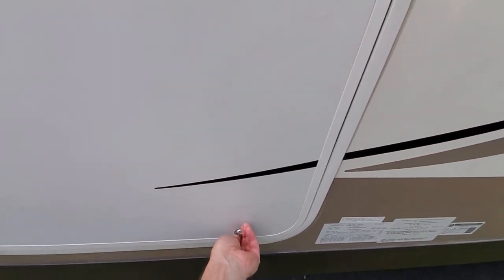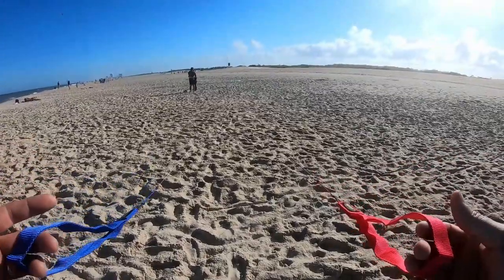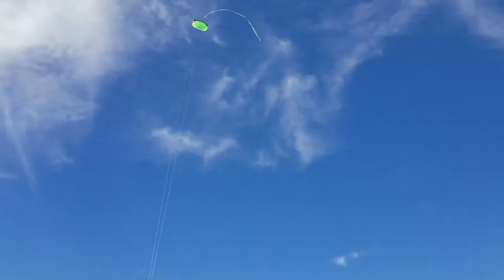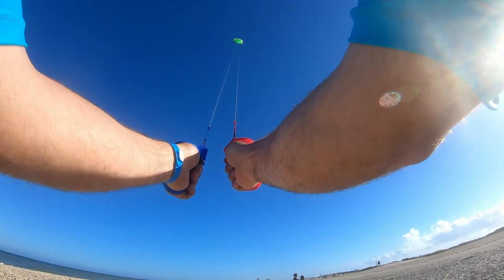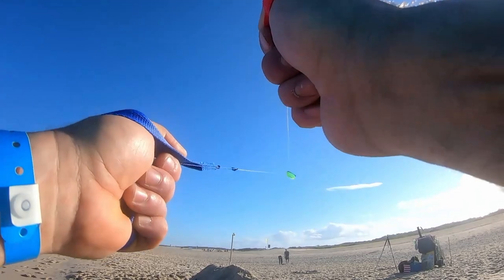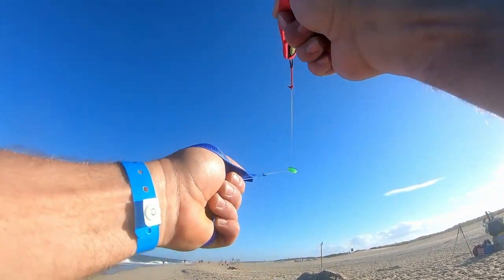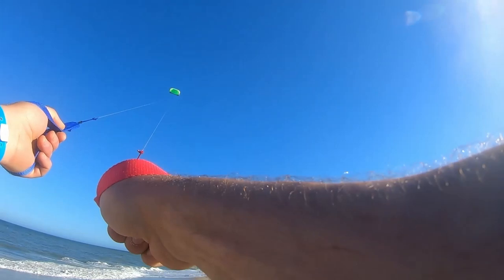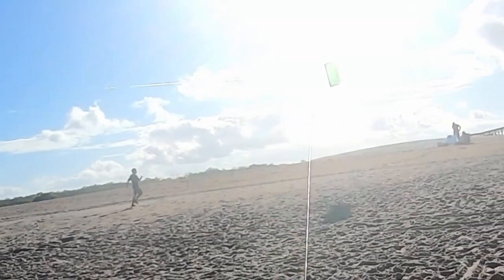How To Fly a Stunt Kite - Prism Synapse - Snapshot - Parafoil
Come fly with me! Here's a brief tutorial on flying two string stunt kites from a first person perspective.  The kite in this video is a "parafoil," but the same concepts would apply to other types of 2 string stunt kites as well.

It seems that my Prism Snapshot is no longer for sale and has been replaced by the newer Prism Synapse. Here's a link to the kite!